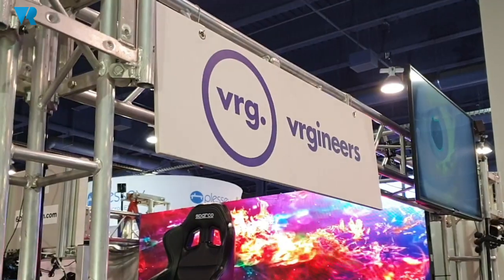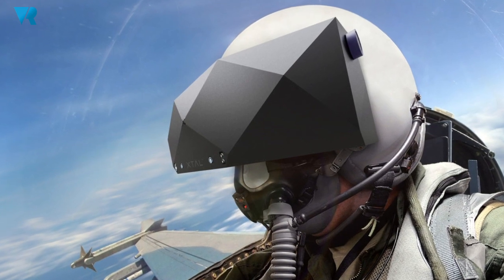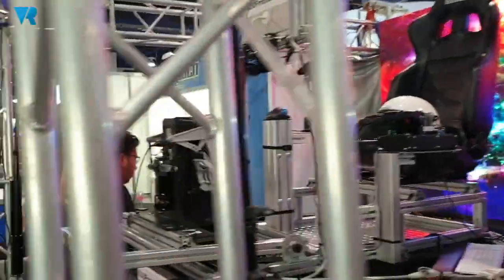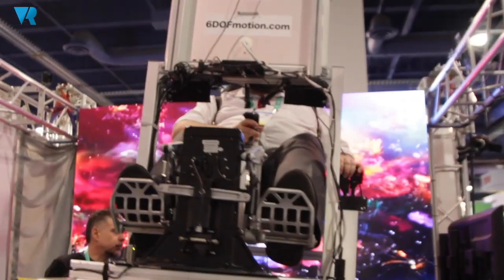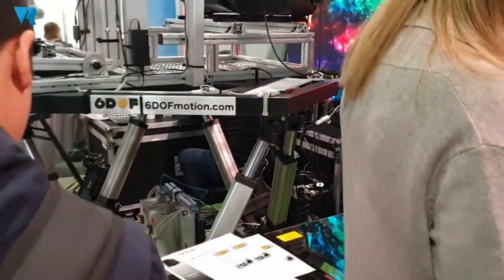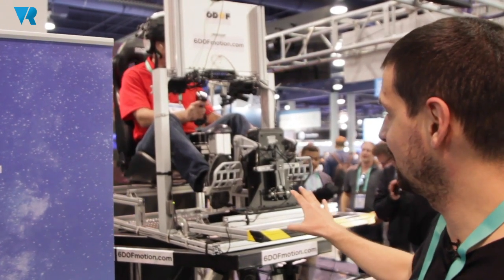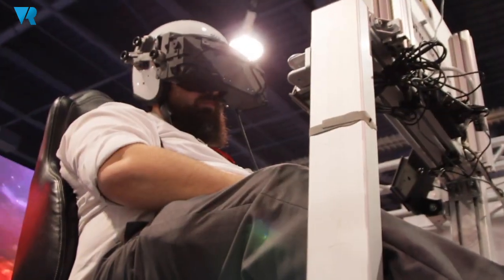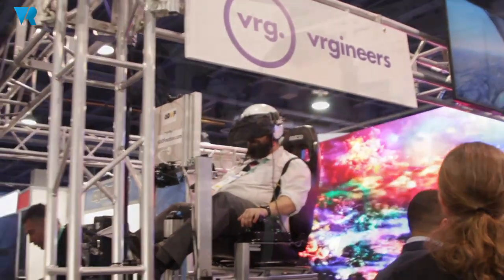CES 2020 Interview: VRgineers Makes XTAL 8K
During CES 2020 enterprise-focused VR manufacturer VRgineers brought along not only its latest XTAL headset featuring 8K resolution but a giant flight-sim rig. Here VRFocus talks to CEO Marek Polcak about the new device.